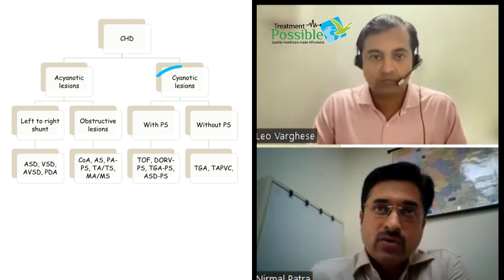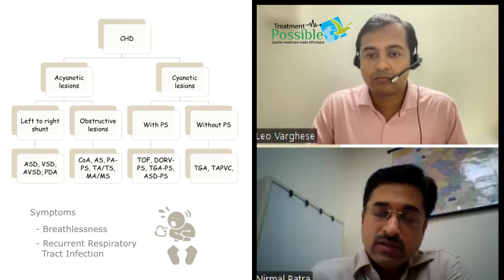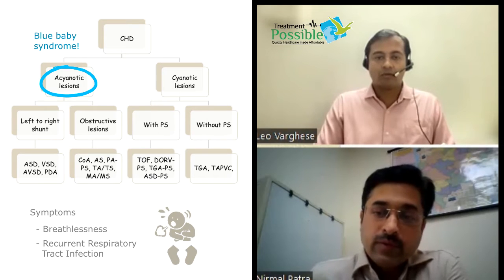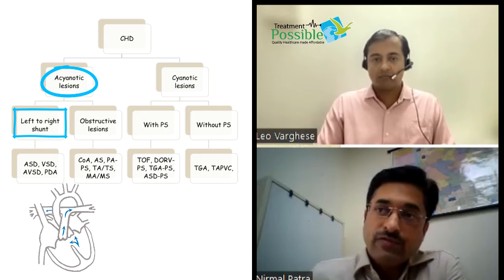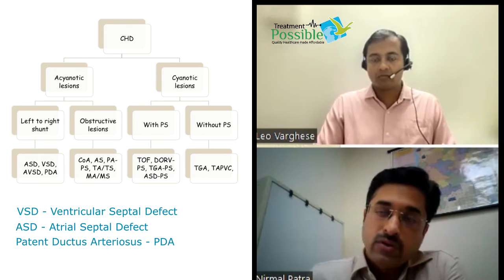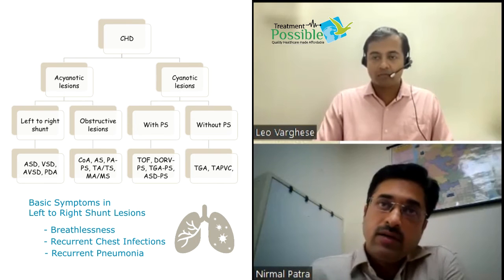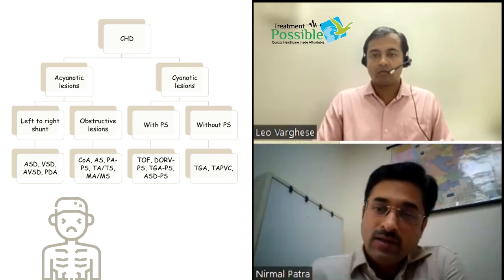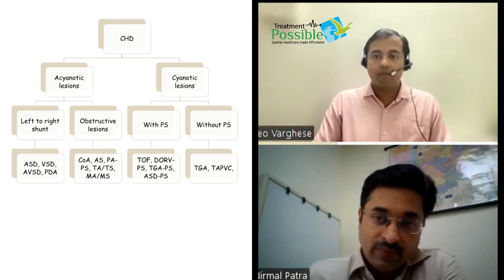Understanding chd _ left to right lesions and their symptoms - podcast | Treatment Possible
This section is dedicated to pediatric cardiology and will help to understand the symptoms of congenitalheartdefects and what is left to right lesions and how to recognize its symptoms in your baby, if any. Taking good treatment decisions can alter your child's qualityoflife.

Email the medical reports to or Whatsapp on , our dedicated Care Managers at @TreatmentPossible will get back to you.